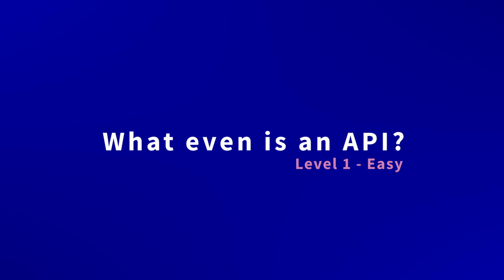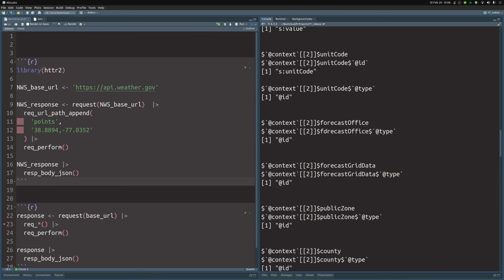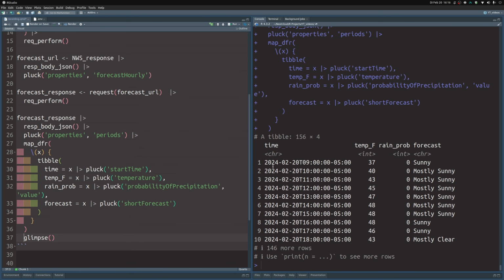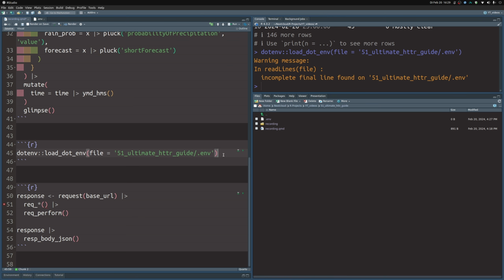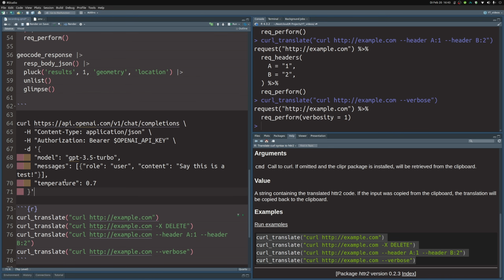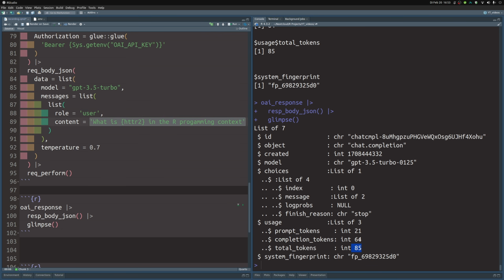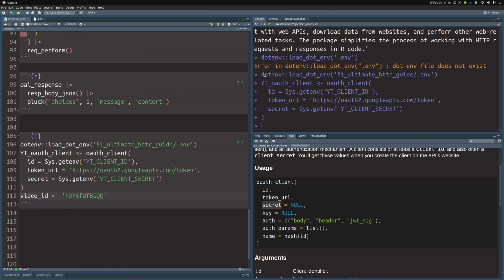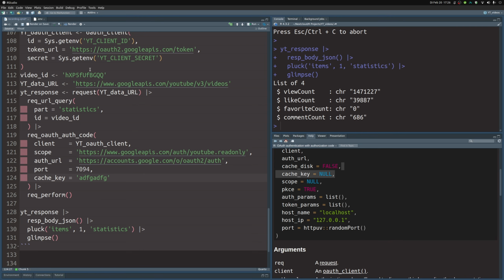How to Get Data From APIs with R & {httr2} | Ultimate Step-By-Step Tutorial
I give you a detailed guide on the {httr2} package so that you can communicate with any API through R.

You can find the corresponding blog post (including all the links I've shown in the video)